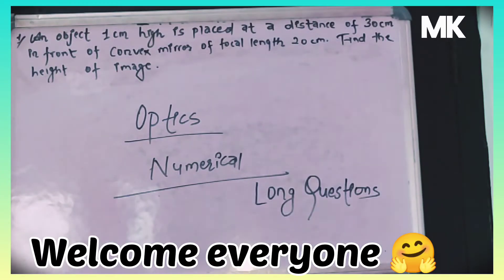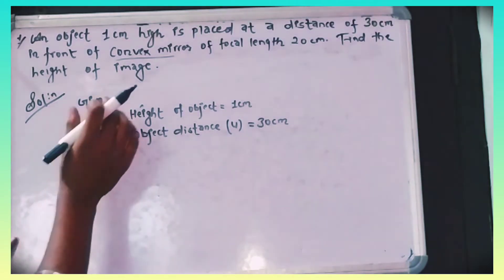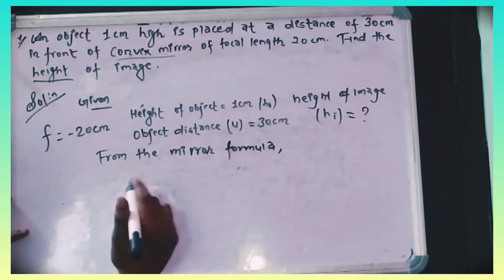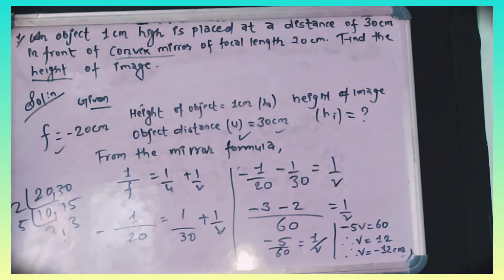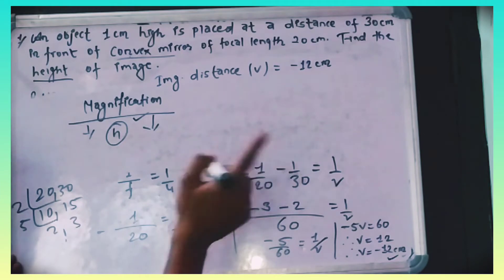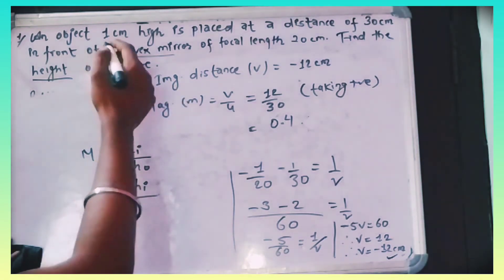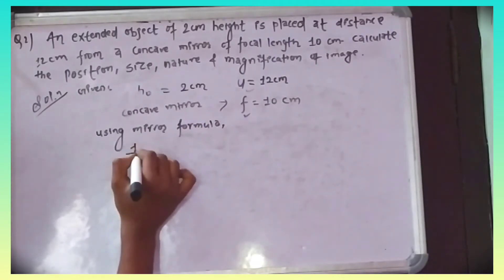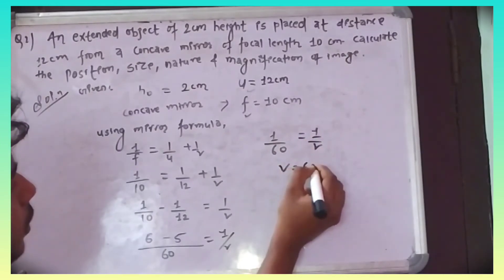Physics Numerical from Light chapter for Ctevt students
Physics Numerical from Light chapter for Ctevt
Mirror formula derivation Link;

important questions of physics for Ctevt students
physics Important numerical for Ctevt students
physics Numerical solution light chapter
Ctevt physics question paper solution
physics solution Ctevt